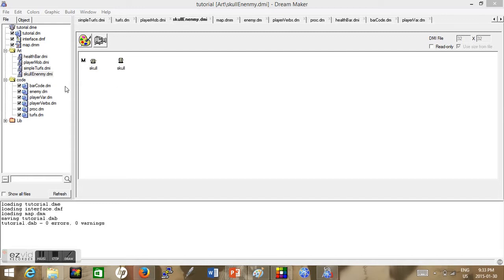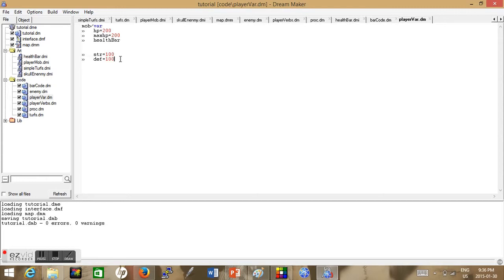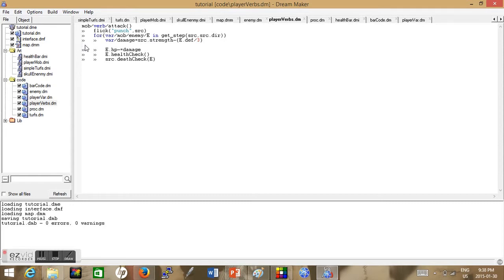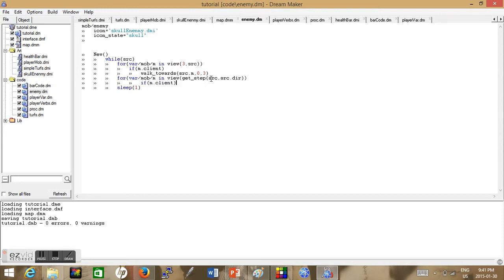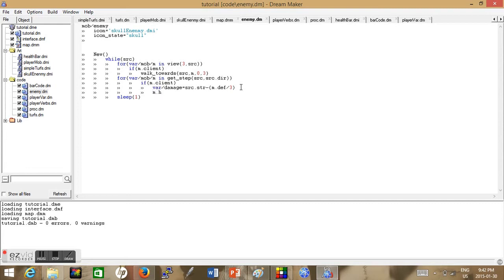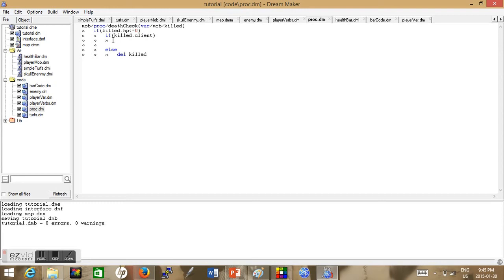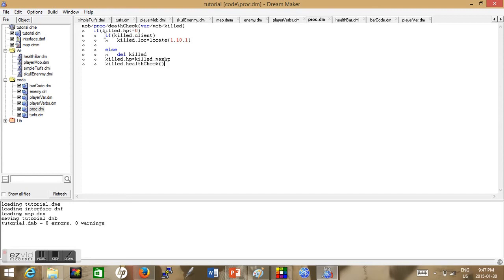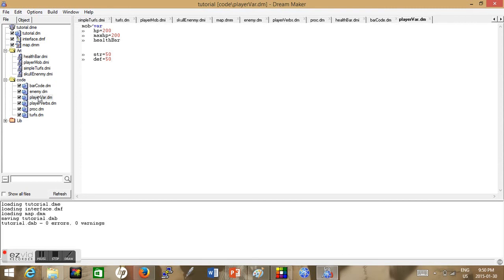Byond tutorial part 6 damage&variables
Here is the next video for the tutorial series. Hope you enjoy and learn something new.